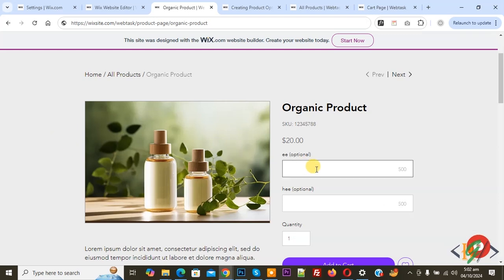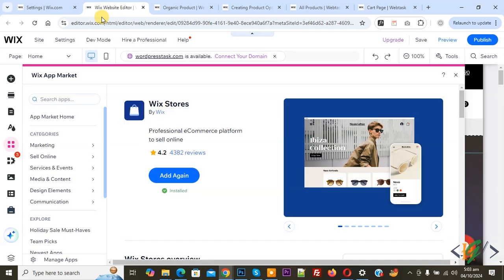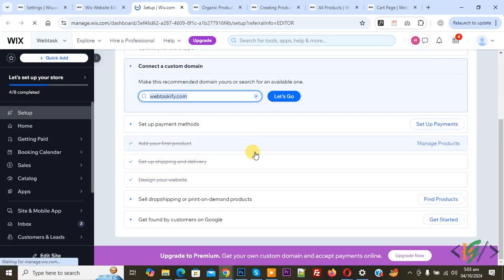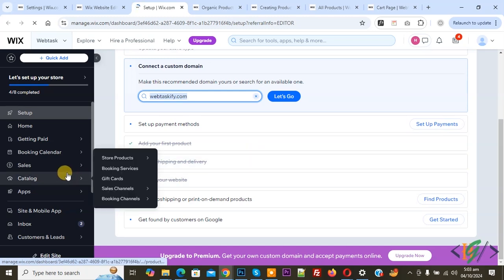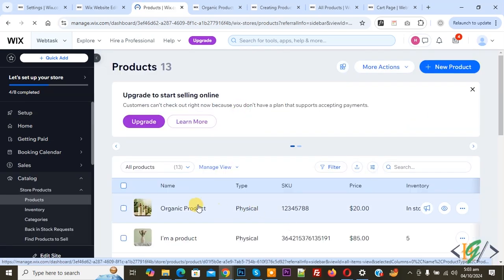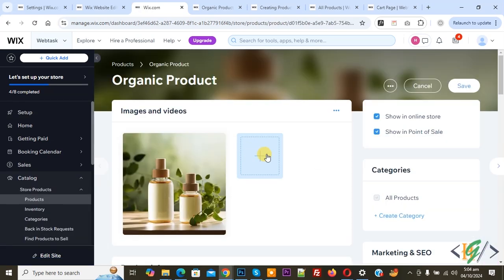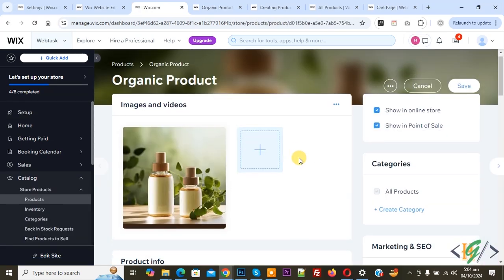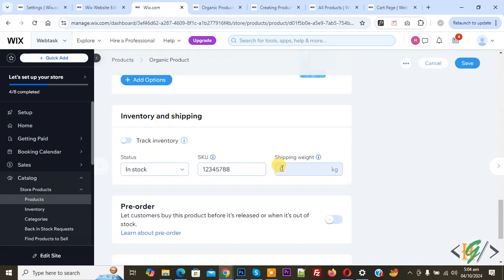How to Add Weight in Wix Products | Shipping Weight in Product | eCommerce Store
In this wix tutorial for beginners you will learn how to add shipping weight in products in wix website. So you can charge customer based on total order product weights according to your requirement.